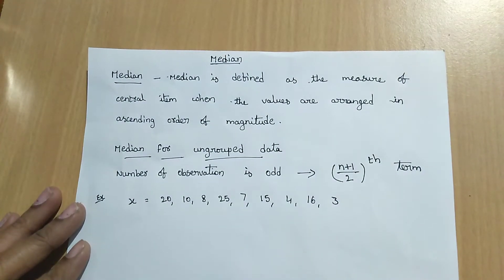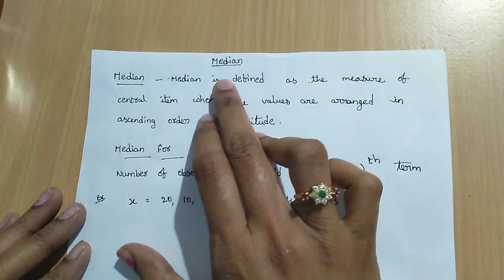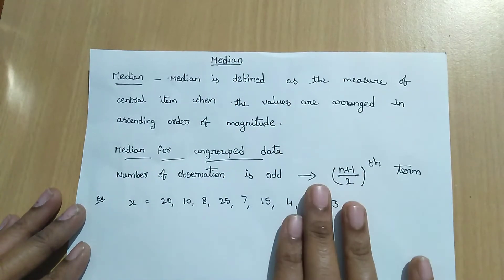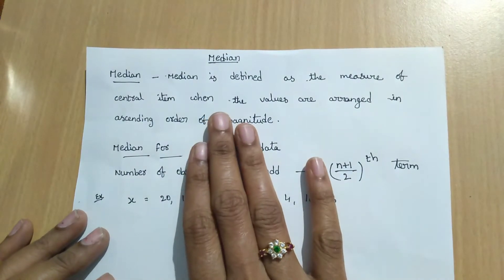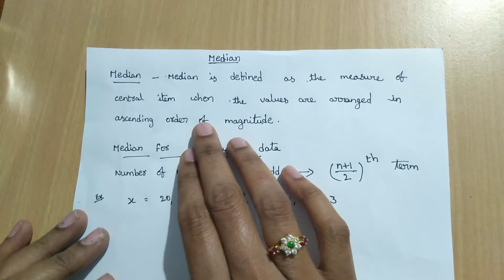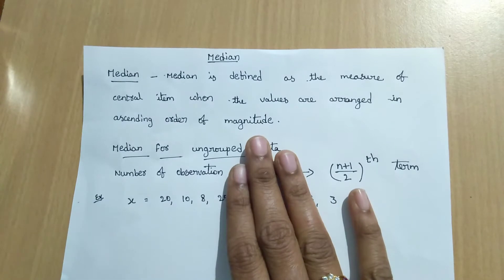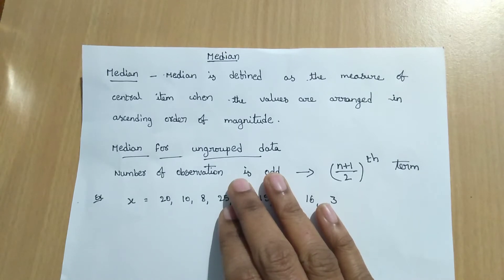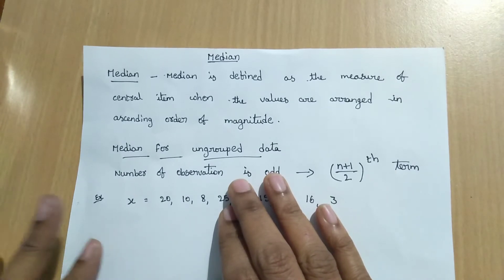how to calculate Median for ungrouped data||QT part5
how to calculate Median for ungrouped data#QT part5#quantitative techniques for management# GNANI THE KNOWLEDGE#